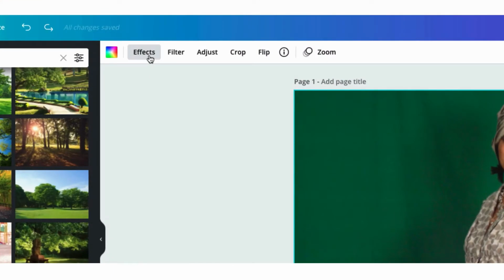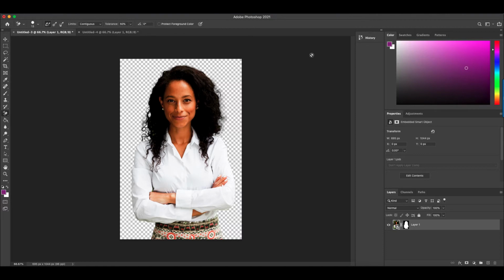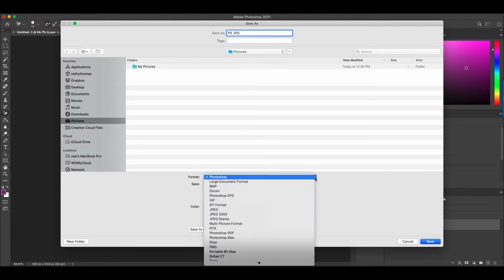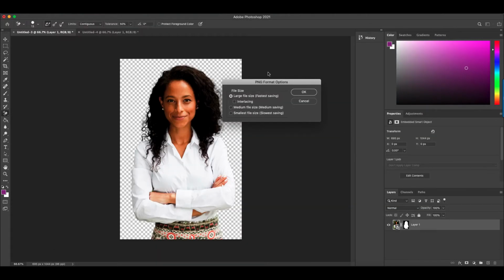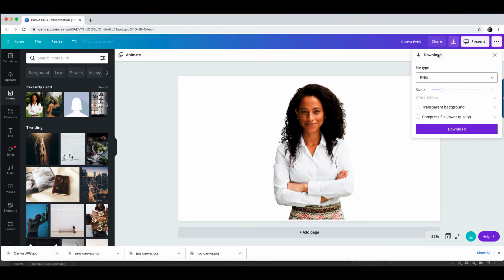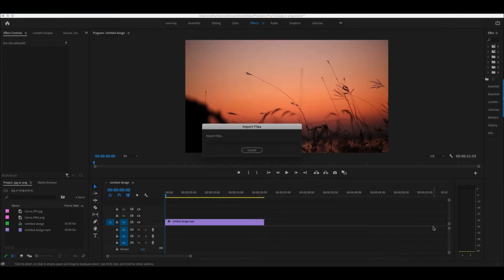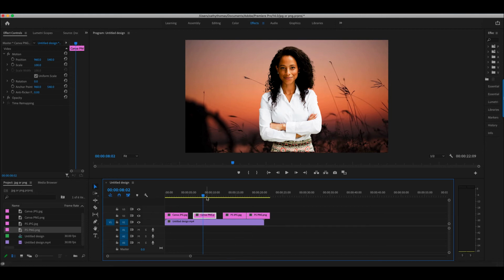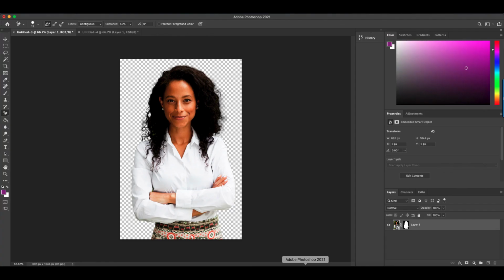Create Transparent Images: PNG vs JPG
In this video, I'll explain the process of saving transparent files after removing background images.